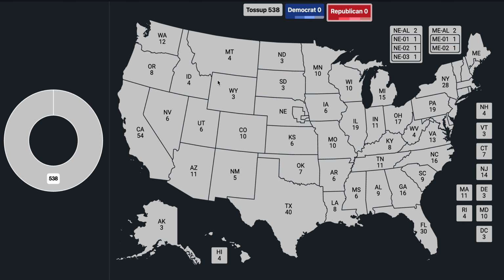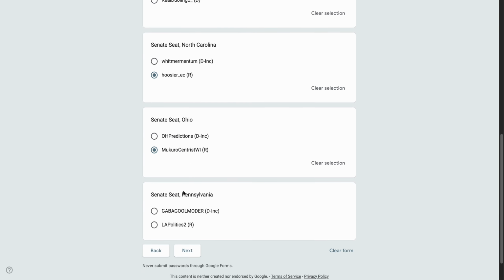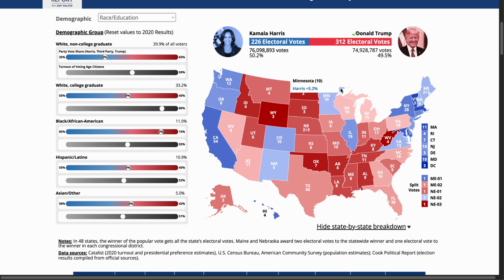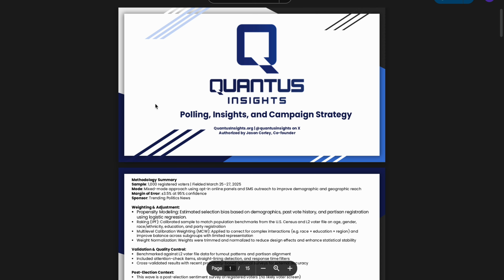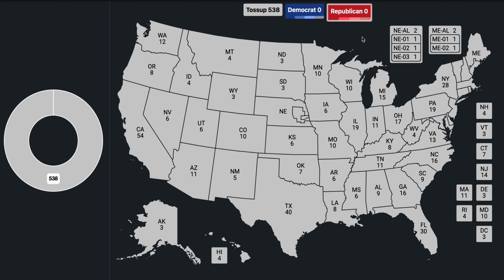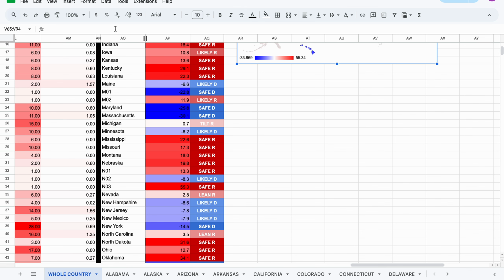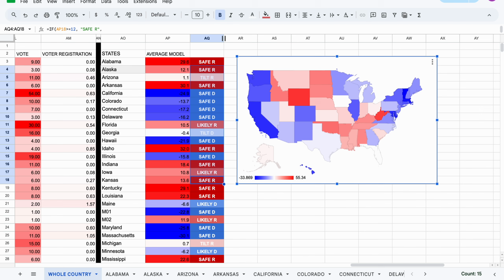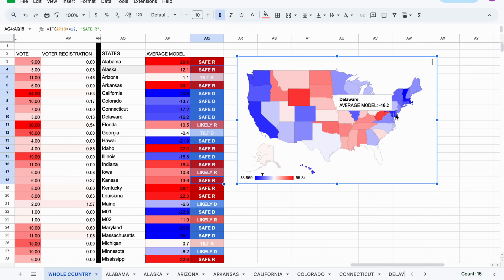THIS IS WHAT REPUBLICANS HAVE TO DO IN ORDER TO WIN IN 2028!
Welcome to "On Point Politics" – your go-to destination for unparalleled political analysis! As the proud 2nd most accurate forecaster for the 2020 US Presidential Election, we bring you the gold standard in insightful and detail-oriented electoral coverage. Dive deep into the political landscape with our team of experts who meticulously dissect electoral events and trends. At "On Point Politics," accuracy is not just a goal; it's our tradition. Trust us to provide you with the most precise, data-driven analysis that sets the stage for informed political discussions. Join the "On Point Politics" community as we unravel the complexities of political landscapes, delivering content that goes beyond the surface. Stay ahead, stay informed – because in politics, being "On Point" is the key!